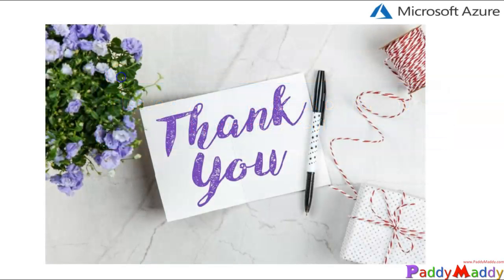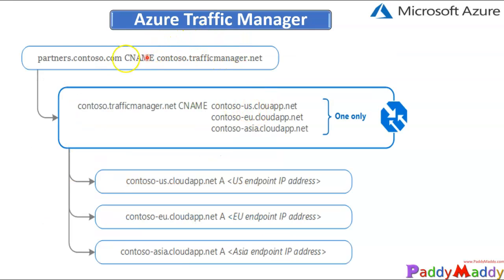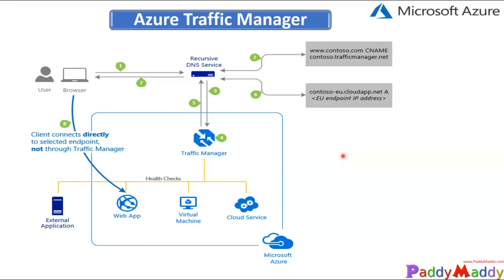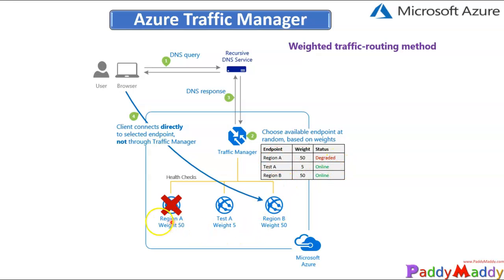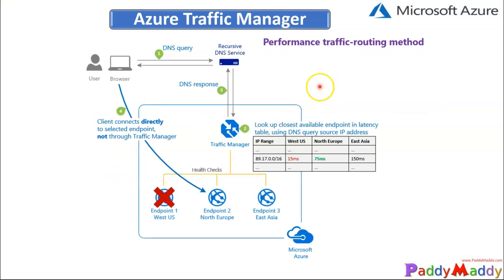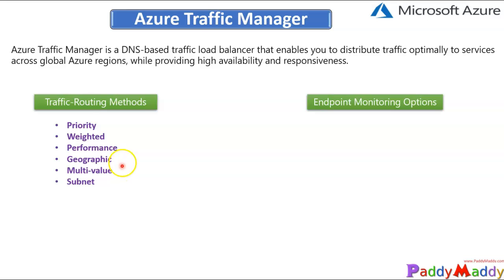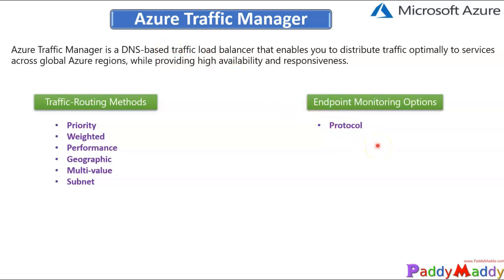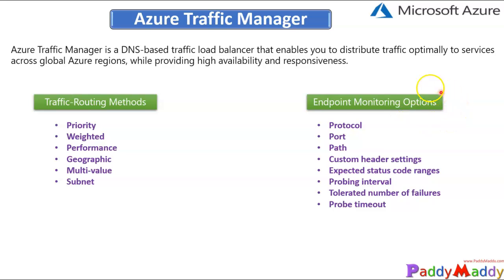Learn What is Traffic Manager in Azure Overview Service Traffic Manager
What is a Traffic Manager in Azure?

Azure Traffic Manager is a DNS-based traffic load balancer that enables you to distribute traffic optimally to services across Global Azure regions, while providing high availability and responsiveness.

Traffic Manager uses DNS to direct client requests to the most appropriate service endpoint based on a traffic-routing method and the health of the endpoints. An endpoint is any Internet-facing service hosted inside or outside of Azure. Traffic Manager provides a range of traffic-routing methods and endpoint monitoring options to suit different application needs and automatic failover models. Traffic Manager is resilient to failure, including the failure of an entire Azure region.

Increase application availability

Traffic Manager delivers high availability for your critical applications by monitoring your endpoints and providing automatic failover when an endpoint goes down.

Improve application performance
Azure allows you to run cloud services or websites in data centers located around the world. Traffic Manager improves application responsiveness by directing traffic to the endpoint with the lowest network latency for the client.

Perform service maintenance without downtime
You can perform planned maintenance operations on your applications without downtime. Traffic Manager can direct traffic to alternative endpoints while the maintenance is in progress.

Combine hybrid applications

Traffic Manager supports external, non-Azure endpoints enabling it to be used with hybrid cloud and on-premises deployments, including the "burst-to-cloud," "migrate-to-cloud," and "failover-to-cloud" scenarios.

Distribute traffic for complex deployments
Using nested Traffic Manager profiles, multiple traffic-routing methods can be combined to create sophisticated and flexible rules to scale to the needs of larger, more complex deployments.